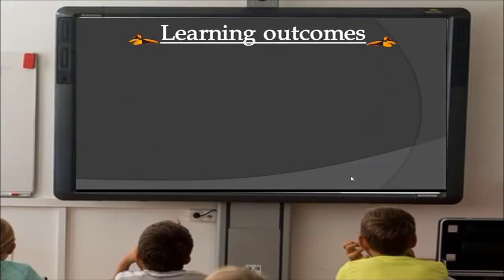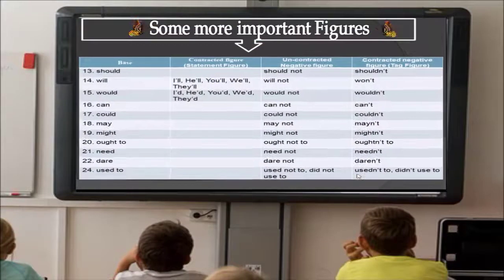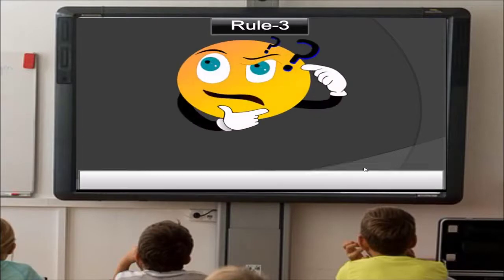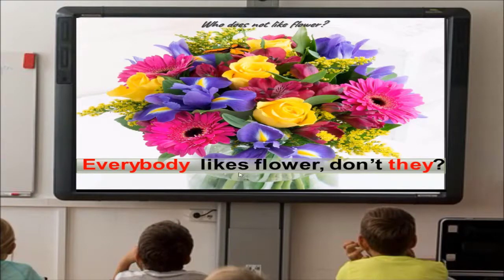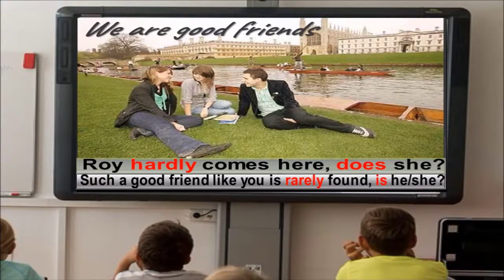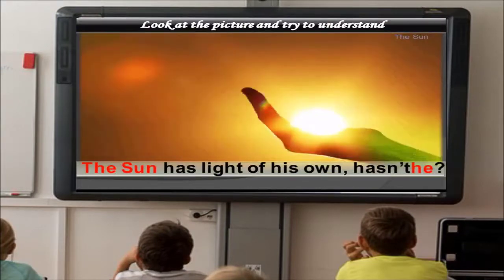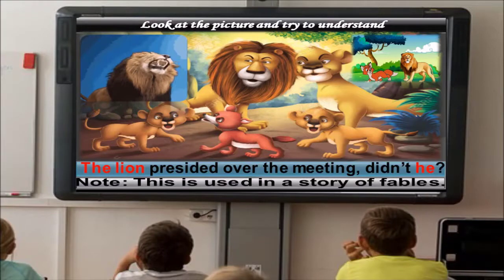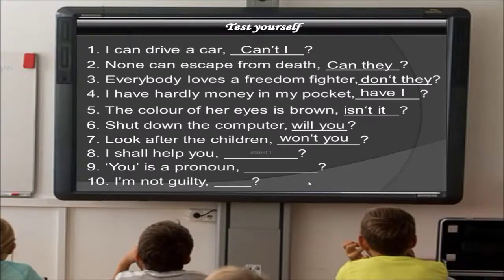Tag Question এর নিয়ম তো সবাই জানে! এ নিয়মগুলো কয়জন জানে?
Class: Nine-Ten
Topic: Tag Question (Part-1)
Presented by:

Md. Sukur Uddin
(Saajal Raj)

Assistant Teacher (English & ICT),
Master Trainer (ICT),Coordinator (British Council) and Lalon Researcher
Amgachhi Shaher Banu High School,
Durgapur, Rajshahi, Bangladesh.